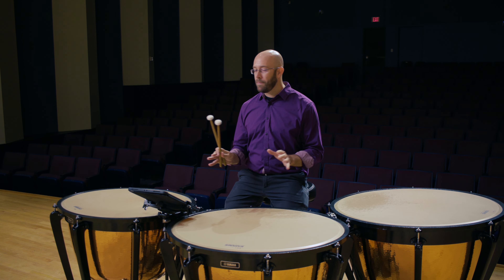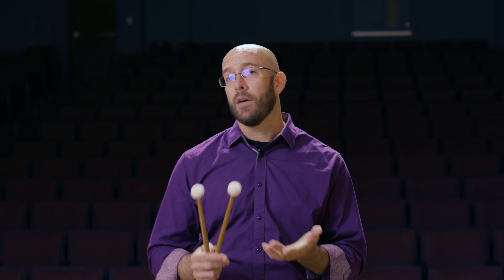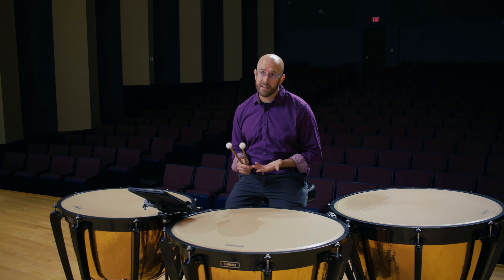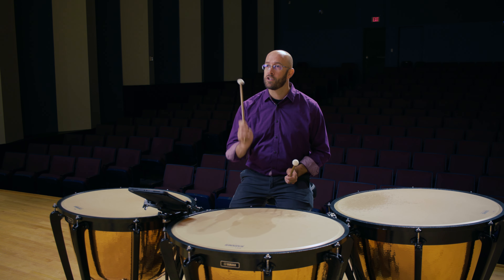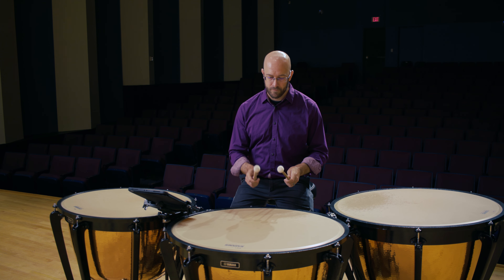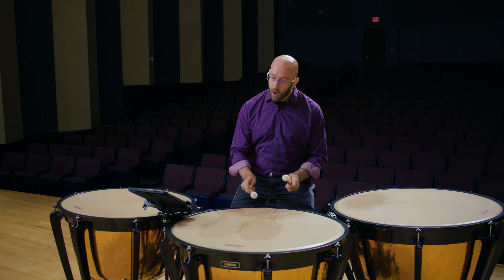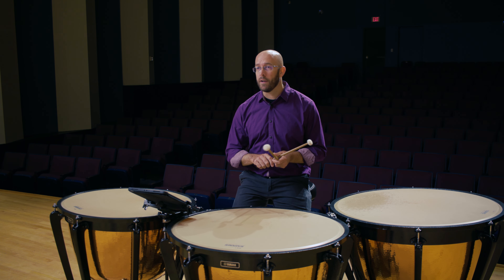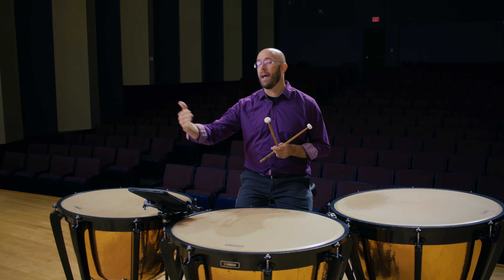ATSSB "Year D" Timpani Tip 1: "LIFT/TONE" (Dr. Brad Meyer, SFASU)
ATSSB "Year D" Timpani Tip 1: "LIFT/TONE"
Dr. Brad Meyer
Associate Professor of Percussion
Stephen F. Austin State University